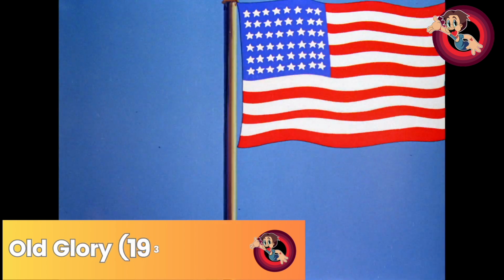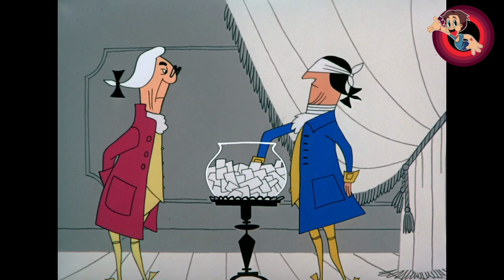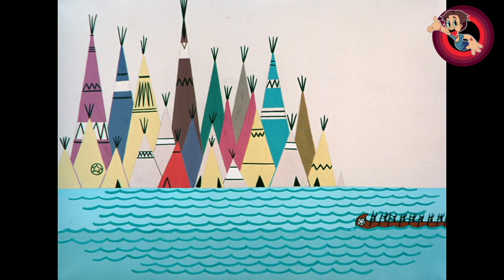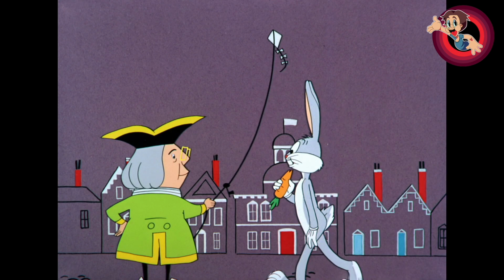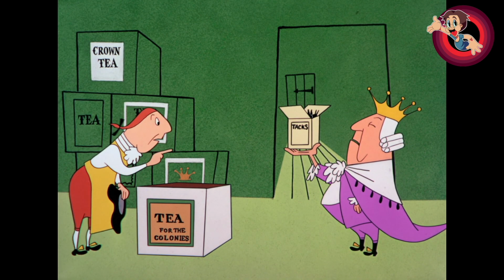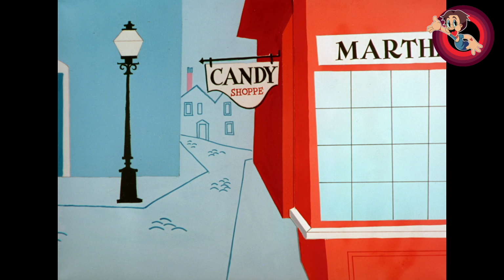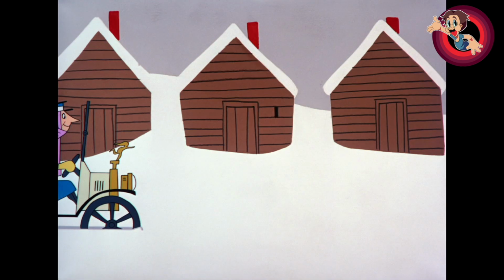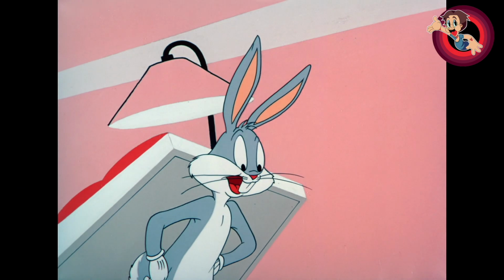Yankee Doodle Bugs (1954) Review: Bugs Bunny's History Lesson?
In this Looney Tunes review, join me as I dive into 'Yankee Doodle Bugs', released on the 28th of August 1954. This short, directed by Friz Freleng, is the 719th in the series and features Clyde Bunny struggling to study American history, with Bugs Bunny offering his 'help'. This review includes insights into the cartoon's trivia, design, and references to American history depicted in a humorous manner.

00:00 Introduction and Welcome
00:34 Overview of Yankee Doodle Bugs
01:14 Trivia and Clyde Bunny's Appearances
02:51 Comparing Old Glory and Yankee Doodle Bugs
04:03 Design and Animation Style
07:44 Historical Gags and References
08:43 Bugs Bunny's Egotistical Moments
13:58 The Boston Tea Party and Other Historical Events
24:19 Final Thoughts and Ratings
25:09 Conclusion

You can find this on the Bugs Bunny 80th Blu-ray set found